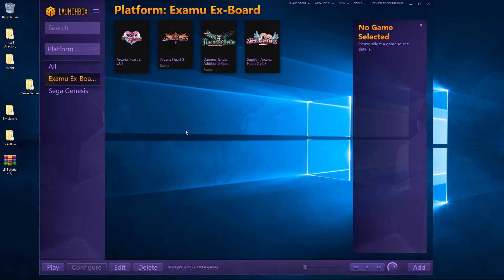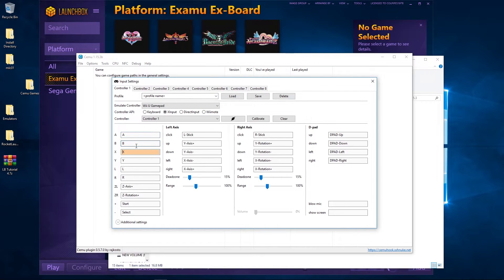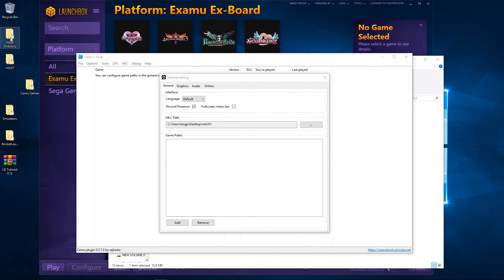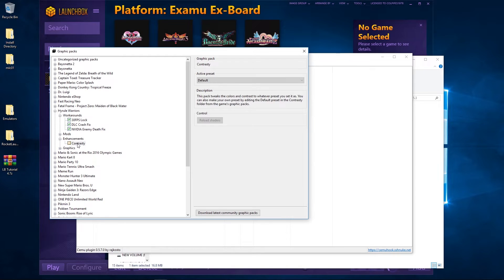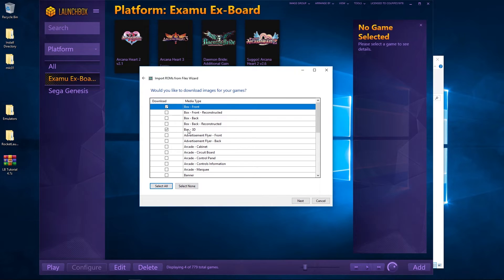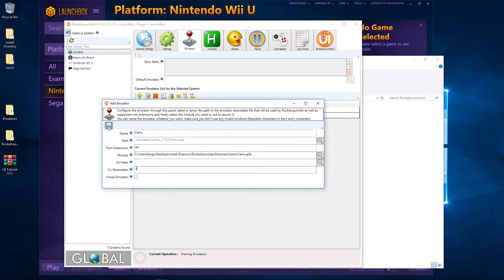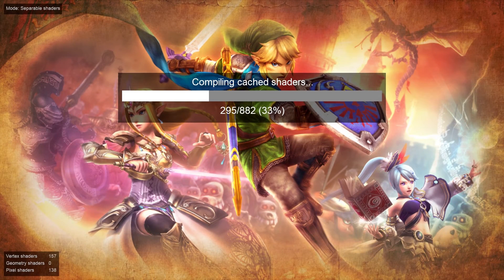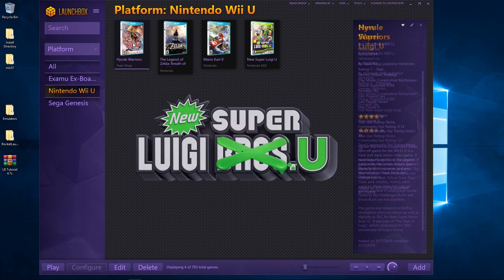LB Tutorial: Setting Up Nintendo Wii U (EP 4)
On this episode we set up the Nintendo Wii U with Cemu

A special thank you to Retrohumanoid.

Thanks
Special thanks to the team at Back Ups Me
Unified Wheel Art thanks to Viking
Special thanks to Retrohumanoid, nyny77, Viking, and others for the themes
Special thanks to zachery55 for supplying platform videos
Special thanks to Dwayne Hurst for video themes
Special thanks to Harryoke for his excellent start up videos
Special thanks to Simply Austin for lots of stuff!
Special thanks to Giga Pigs from Giga Guides
Special thanks to Critical Cid for BigBox theme
Special thanks to MadK9 for help with setups
Thanks to Launchbox Community and mods!
Thanks to the Hyperpii Team
Thanks to Ninja2bseen
Thanks to the Hyperspin team

If you would like to make a donation so I can keep uploading content and showcases you can do here: